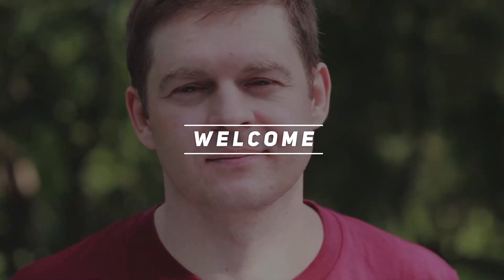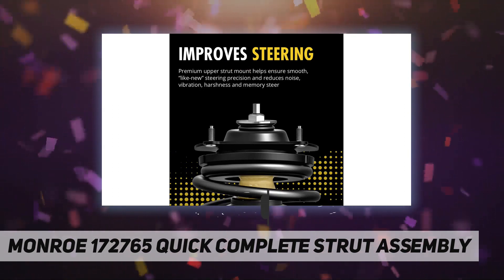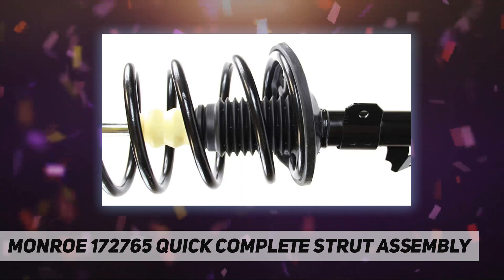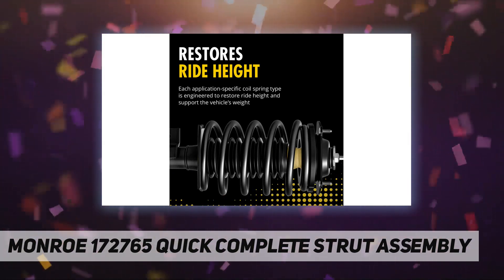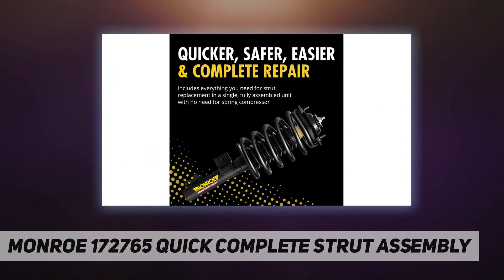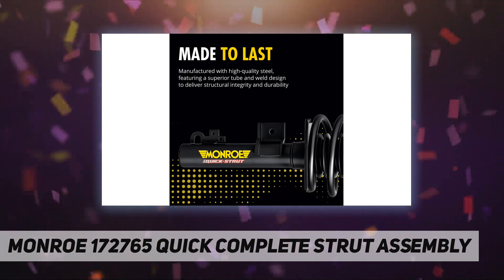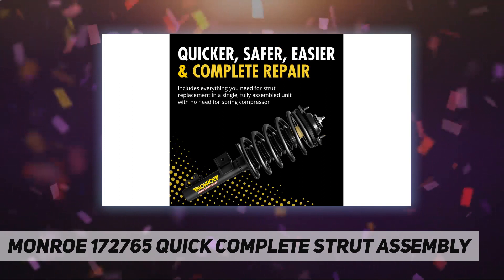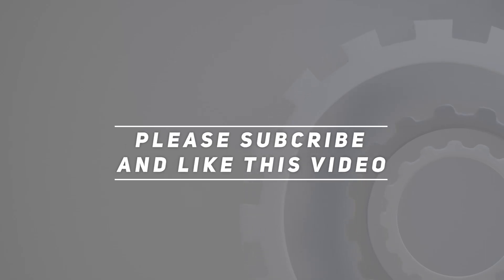Monroe 172765 Quick Complete Strut Assembly - Review 2023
Monroe 172765 Quick Complete Strut Assembly